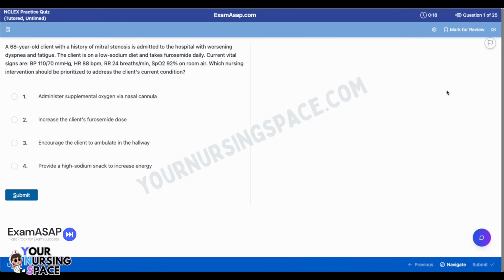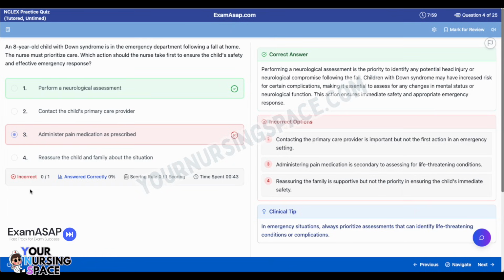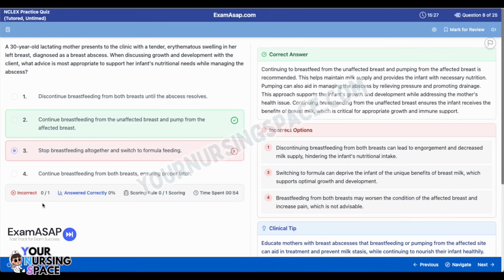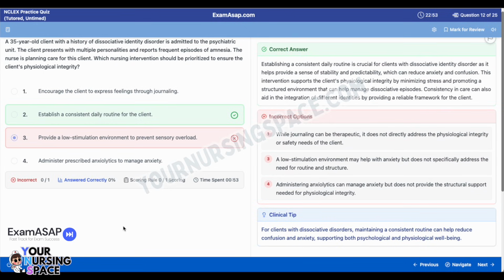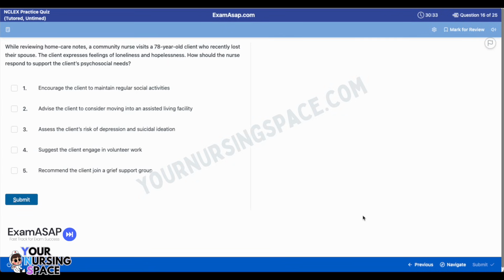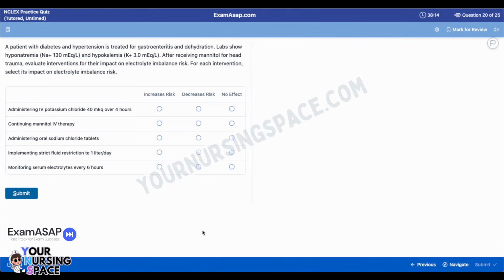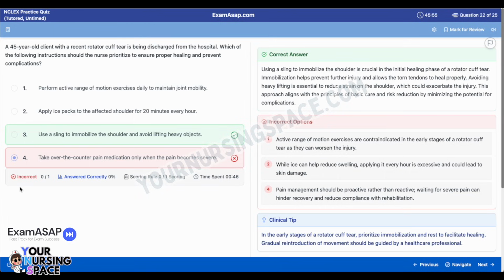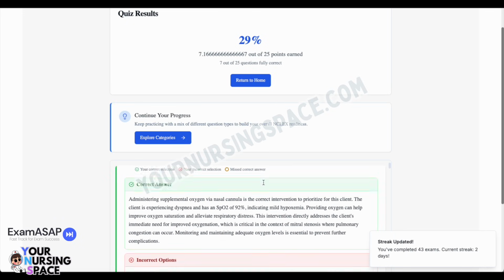Level Up Your 2025 NCLEX: Top‑Rank Practice Qs + Instant Audio Explanations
Struggling with NCLEX prep? Let’s fix that.
Welcome to Your Nursing Space where we help future nurses PASS on the first try with smart, strategic, evidence-based prep.

🎥 In this video:
We walk you through high-yield NCLEX-style practice questions—designed to simulate the real exam. Each question comes with clear, concise rationales to help you think like a nurse and answer with confidence.

✅ What’s Inside:
🔄 Realistic NCLEX Simulation: Mixed-topic RN & PN questions in 2025 exam format
💡 Instant Rationales: Learn why each answer is right—or wrong
🧠 Tutored vs Test Mode: Choose how you study
🧾 NCLEX Case Studies: Practice critical thinking & clinical judgment
📊 Smart Tracker: Monitor your progress + weak areas
📚 Cheat Sheets & Mnemonics: Boost recall before exam day
🚀 Download & Practice Now:

💬 Want us to cover something specific? Drop your request in the comments!

💬 Your NCLEX success is our mission. Let’s study smarter—together.